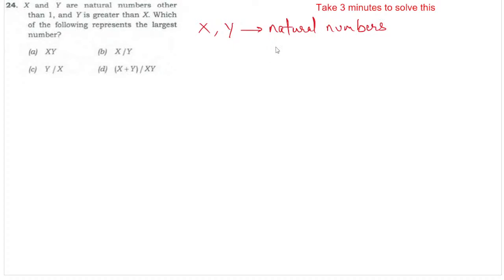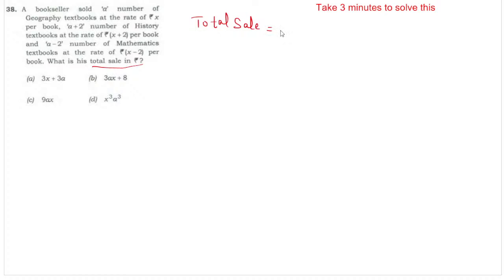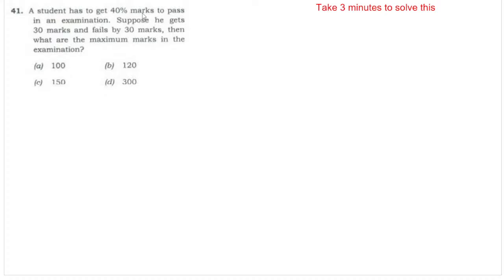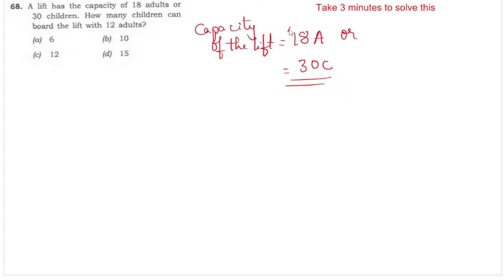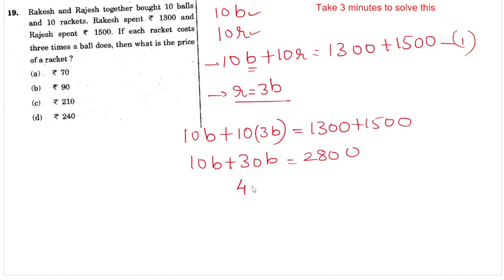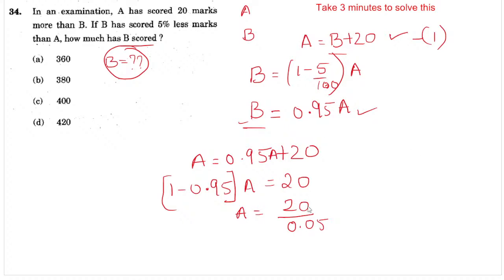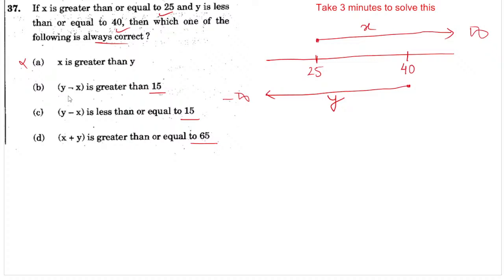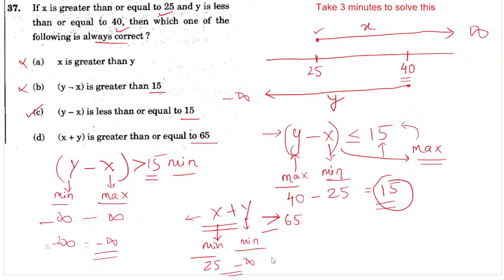UPSC CSAT PYQs - Algebra, Word Problems & Inequalities - Session 3